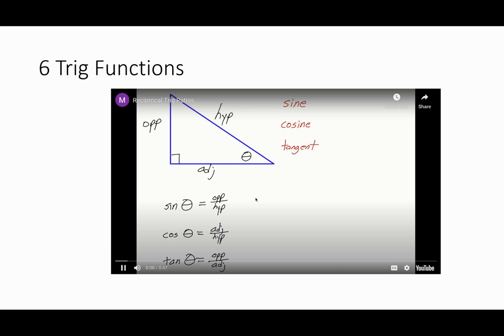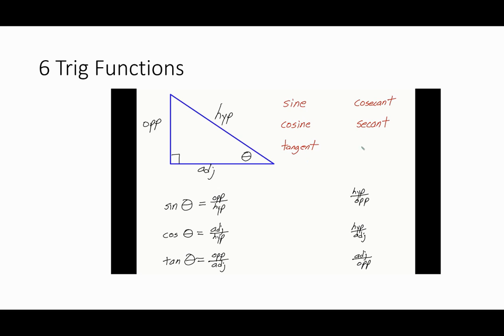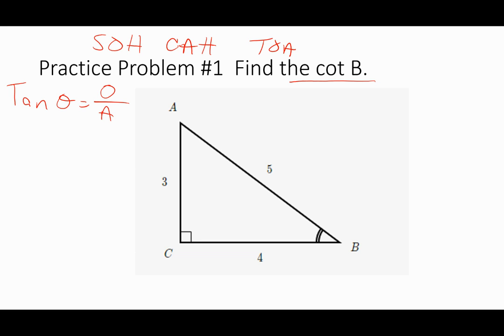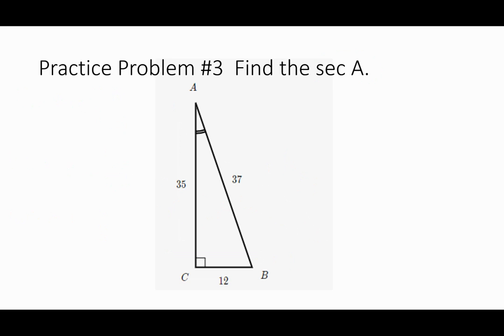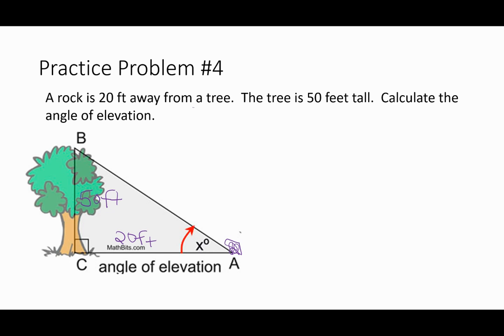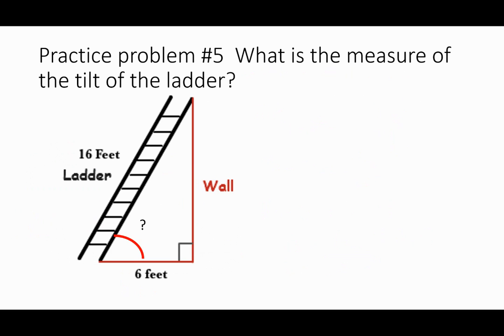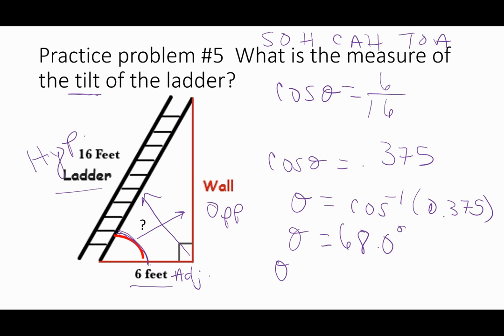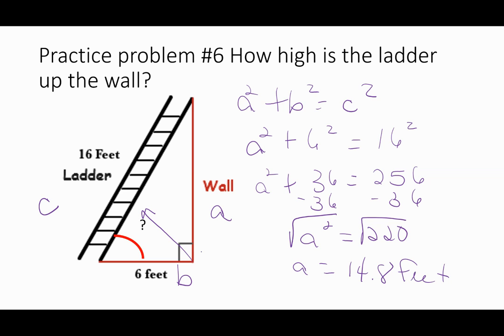relearning for A2T standard 6 trig function and word problems